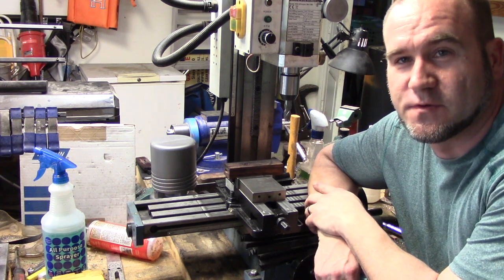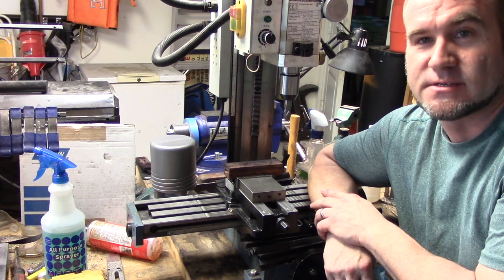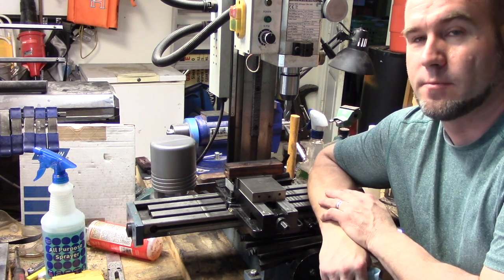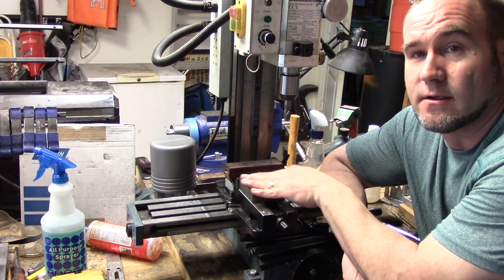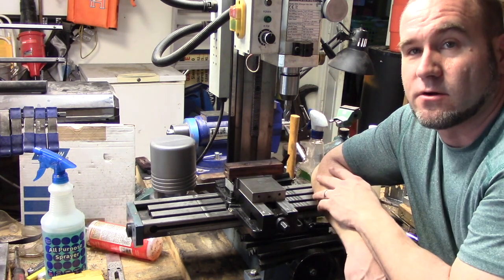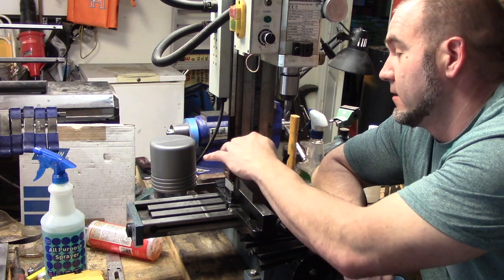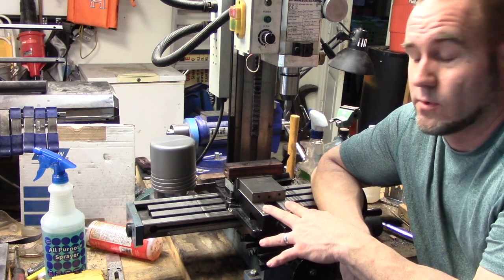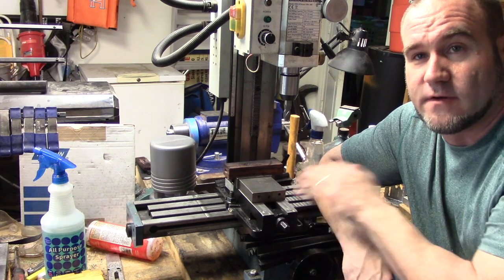Mini Mill Vise Issue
If you are going to spend time tramming your mill, dont forget to check your vise.